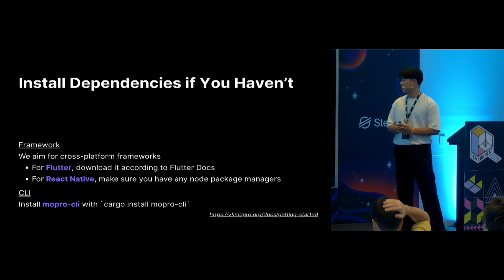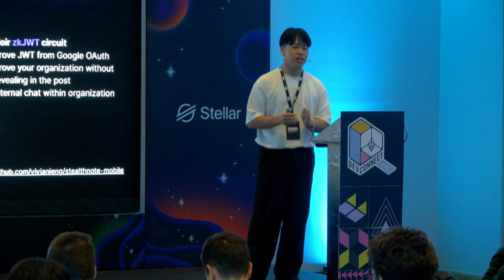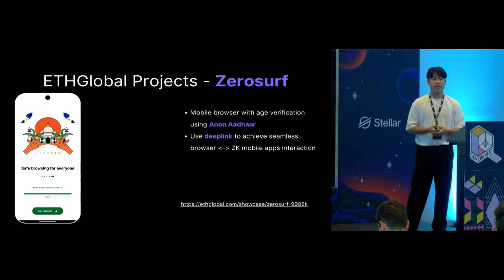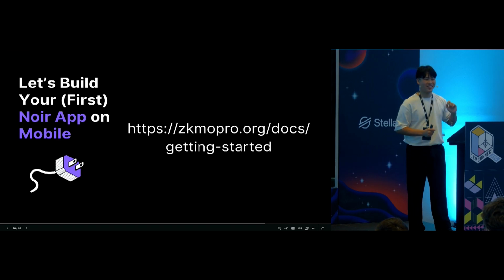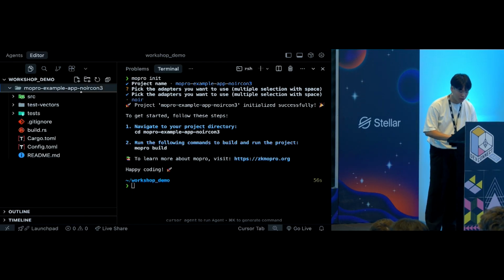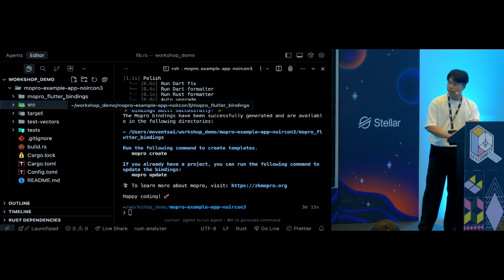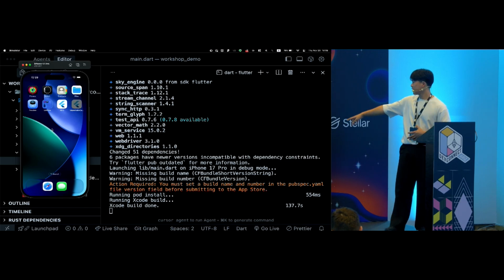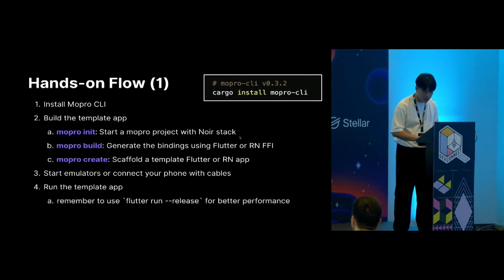Mopro: Powering Noir on Mobile | NoirCon 3 Devconnect 2025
A practical workshop on building ZK mobile apps in the Noir ecosystem.

Moven Tsai introduces Mopro and shows how to build mobile applications using Noir circuits and the Barretenberg backend, highlighting the features that make Noir + bb well-suited for mobile ZK development.